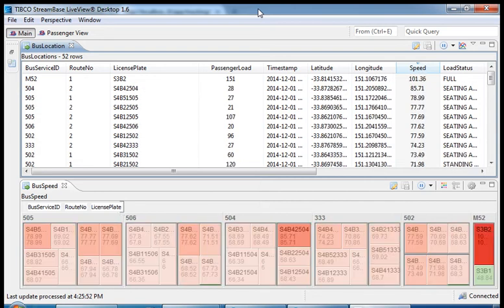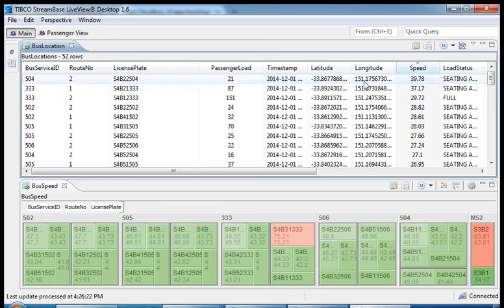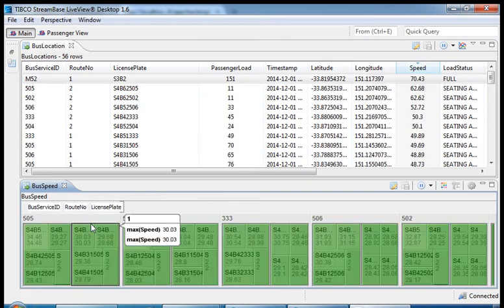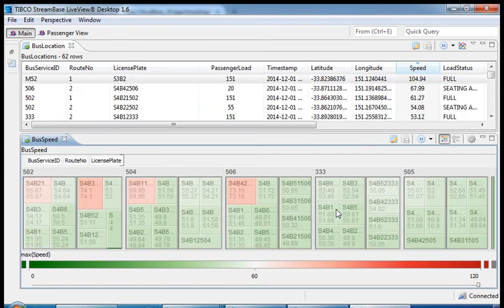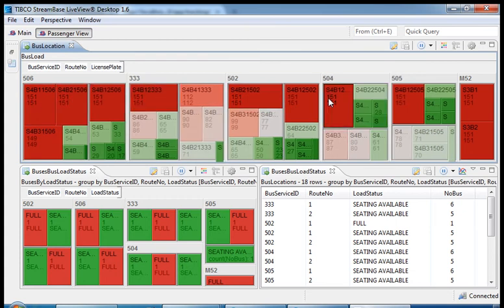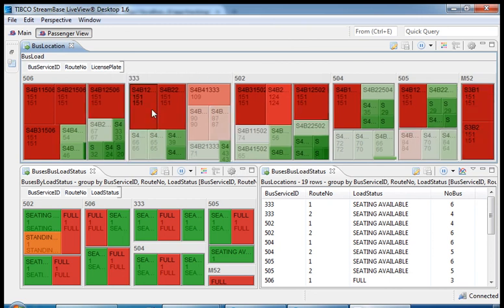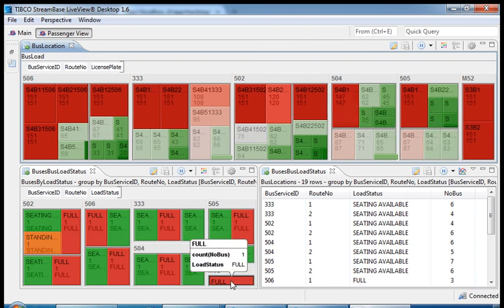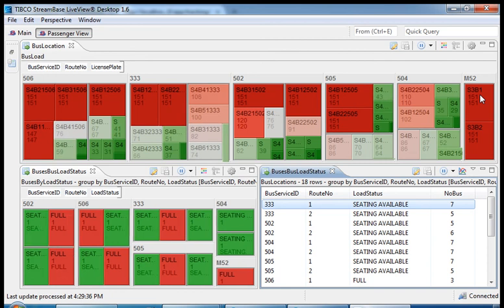07 - LiveView desktop